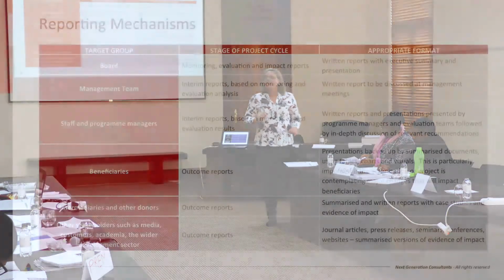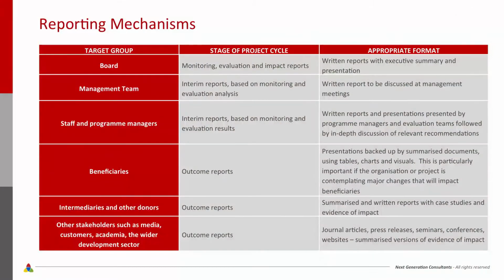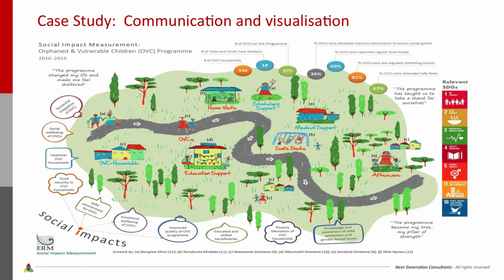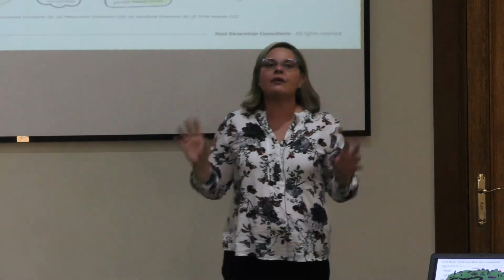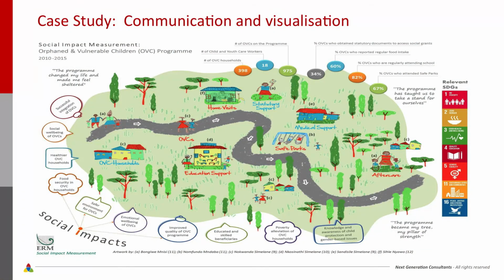CSI Masterclass: Communication & Reporting Social Investment Programmes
Communicating and Reporting on social investment and community development programmes:

What to report:  How to report on CSI, social investment and community development in company sustainability and integrated reports: